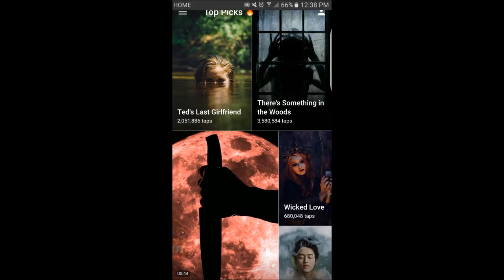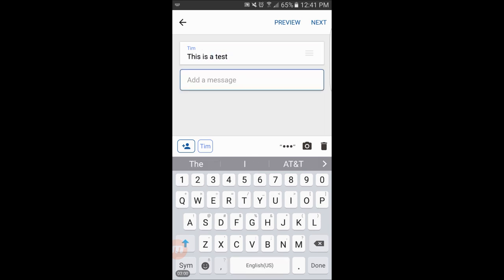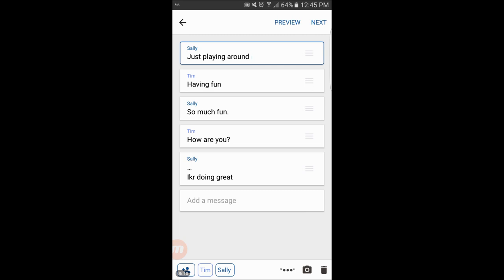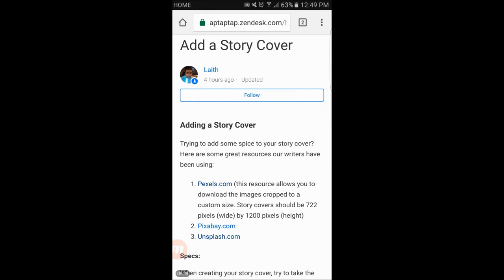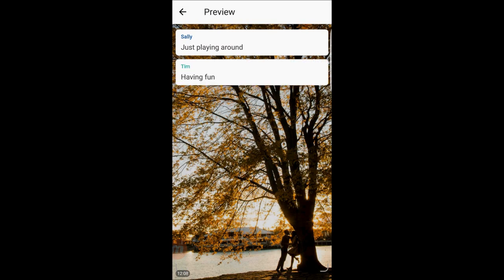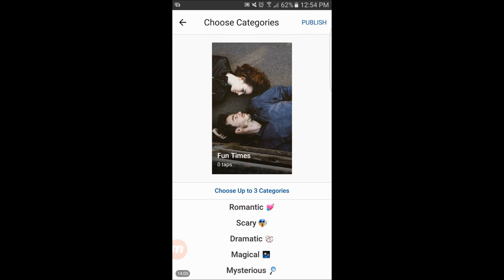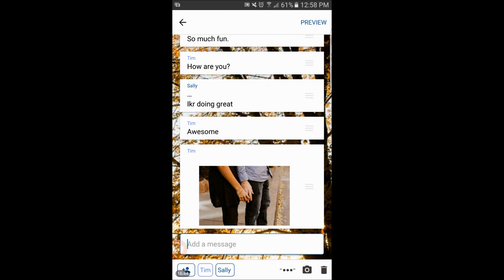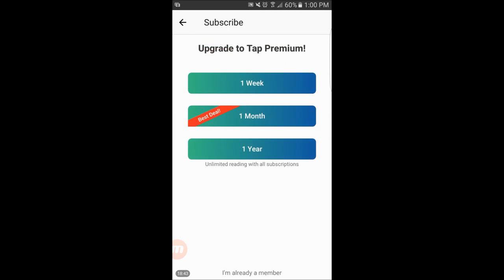(OLD STEPS) How To Create Chat Stories Using Tap by Wattpad | Full Tutorial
‘Tap’ by Wattpad is the company’s latest and – in my opinion – greatest new creation that allows anyone to sign up and create their very own original Chat Stories. Not sure what that is? Well, in layman’s terms, a chat story is a bite-sized story that’s told through a text message format. Yep! It’s as simple as that :D

And in this video, I’ll be walking you through everything, from start to finish, on how YOU can create your own Chat Story.